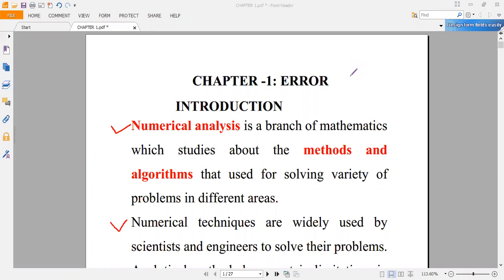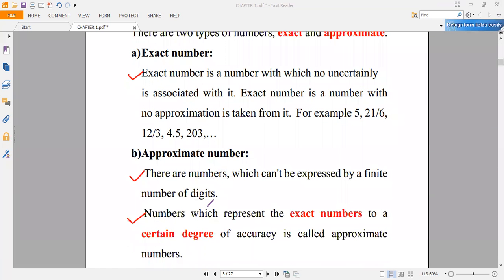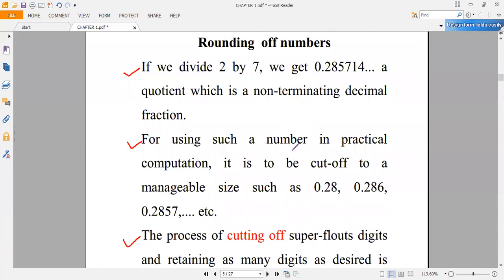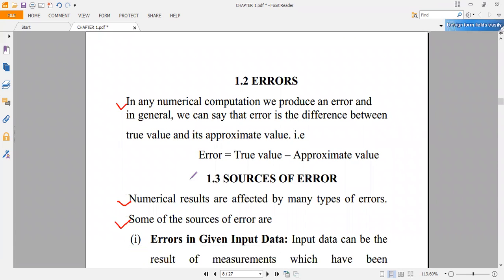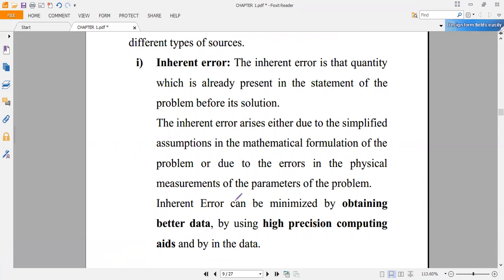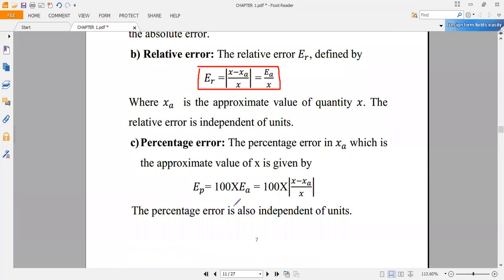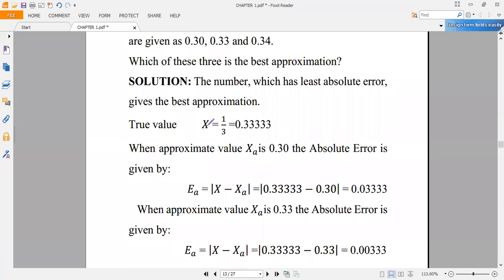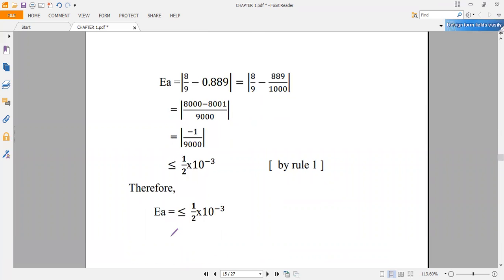Error and Error Analysis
This video lecture gives you about error and error analysis. The video defines about exact and approximate number, significant figure, what is rounding off and rules to round off a number. It also briefs about the sources of error and about absolute, relative and percentage errors. The video also explains each concept with excellent examples.